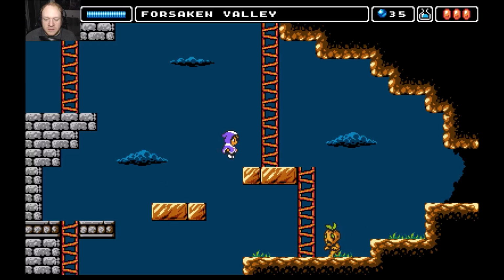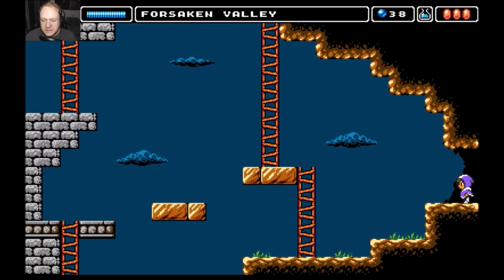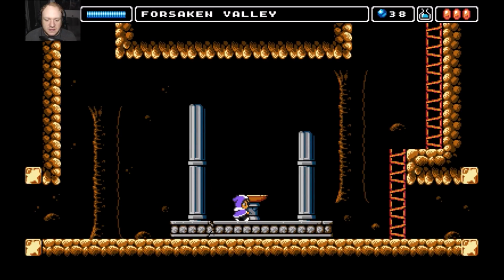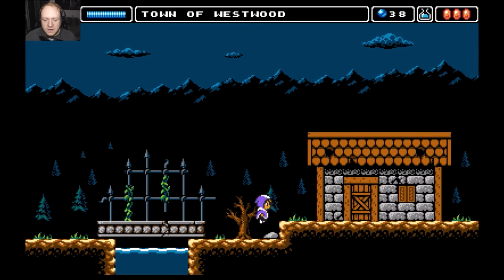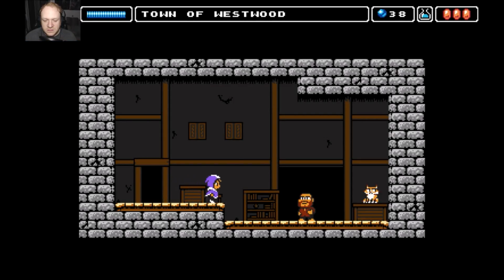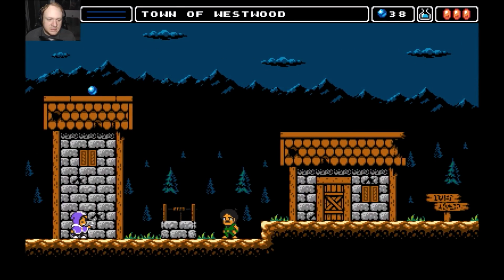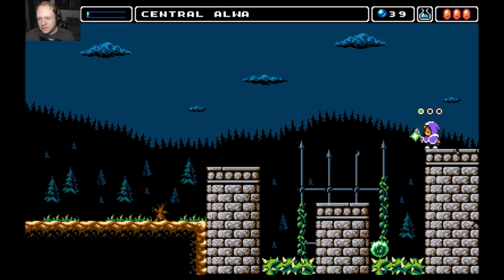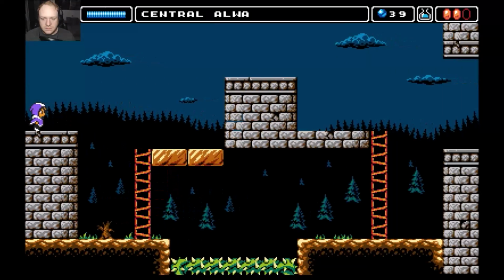BLIND LET'S PLAY OF ALWA'S AWAKENING – PART 15!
Join me on my blind let's play of Alwa’s Awakening!

First and foremost I would like to thank Elden Pixels for providing me with a copy of Alwa’s Awakening so I can do a let's play series and a review on it! I really appreciated it a lot! Thank you for having faith in me!

Developed and published by Elden Pixels, Alwa’s Awakening is an indie 2D side-scrolling adventure platformer. That tries to stay as close as possible to the authentic 8-bit look with sweet pixel art, a soundtrack filled with catchy chiptunes and so much charm it’ll bring you right back to the NES era. With easy to understand controls the game is easy to learn but tough to master, just like how games were in the old days!

An evil power plagues the people and it’s up to you to set them free. You must travel to the land of Alwa and help the people living there to awaken from their nightmare… You are Zoe, a normal everyday girl who just happens to like to play video games. One late night when she’s just enjoying her favourite game she suddenly finds herself dozing off and when she awakens she has been brought into the game and into the land of Alwa.
Use your magic staff and progress through a large interconnected world where you’ll solve puzzles, fight enemies and defeat bosses in order to help free the land of Alwa. Explore and uncover the secrets by using your platforming skills in this challenging and charming 8-bit adventure game.

Key Features:
A new challenging NES-inspired adventure game!
Use the magic staff to solve puzzles and defeat enemies!
Find and unlock upgrades to your items and abilities!
Explore a large interconnected map in true ‘Metroidvania’ style!
Listen to a completely new 8-bit soundtrack with over 25 new original tracks!

Why should you watch my blind let's play of Alwa’s Awakening?

What sets my work apart from everyone else? Experience, purpose, and insight.

My ultimate goal with every video I create with Flip The Bacon is to create a positive environment where gamers of all types can connect and add value to each others lives.

Secondly, I am not just your average run-of-the-mill gamer, I know video games better than most people. I have spent the last 29 years mastering and playing all types video games, to the point where they have virtually become a part of me. I have a deep understanding on what makes a game work and not work, what make a good game and what makes a game bad. I will pour my knowledge, passion, and experience into every single video I make for you and to serve our community.

My video posting scheduled will be MONDAY-WEDNESDAY and FRIDAY-SUNDAY!

CONNECT WITH FLIP THE BACON

If you like fun and excitement, then you are in the right place!

ALWA'S AWAKENING INFO:
Developer/Publisher:
Elden Pixels.

Game Designer:
Mikael Forslind

Programmer:
Kevin Andersson

Music Artist:
Robert Kreese

Pixel Artist:
Alexander Berggren